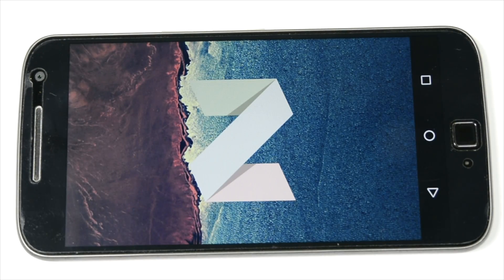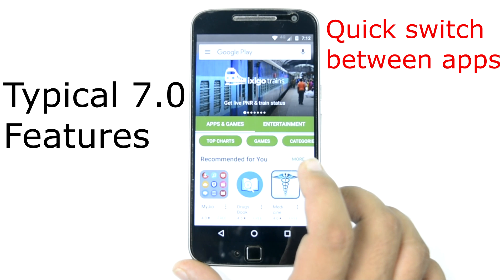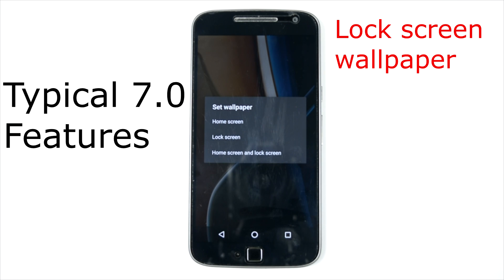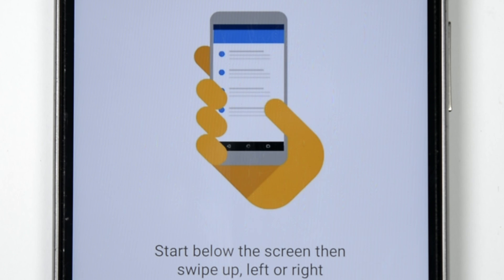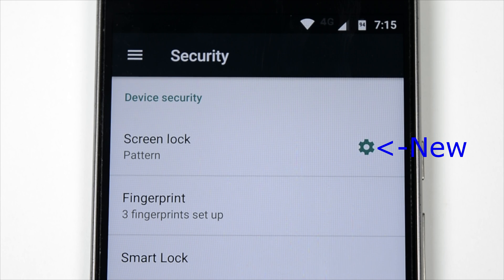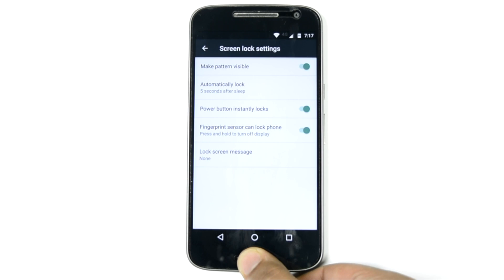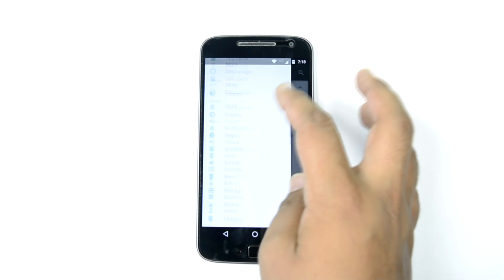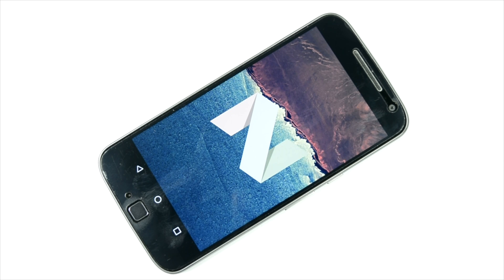Moto G4 and Moto G4 Plus: Android 7.0 Official Update + What All Is New.? Lets Find Out.!